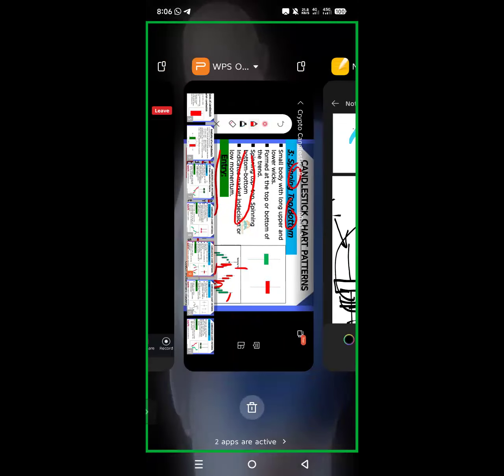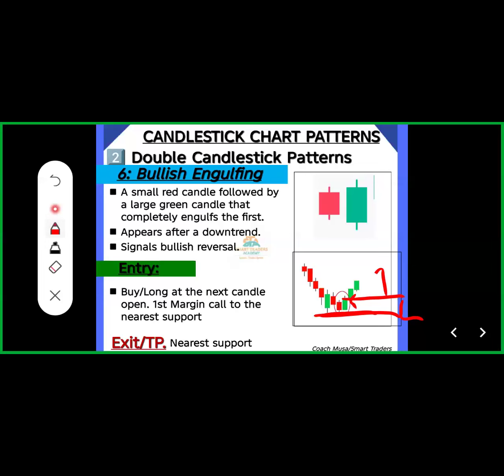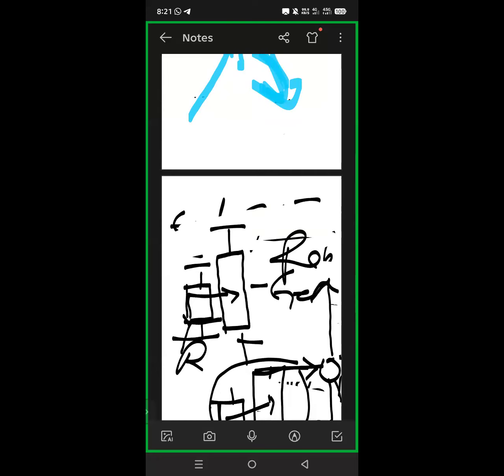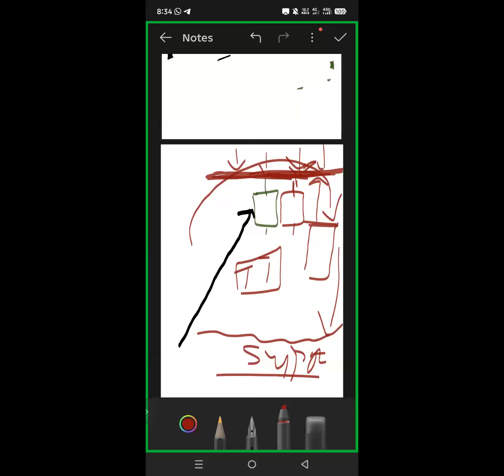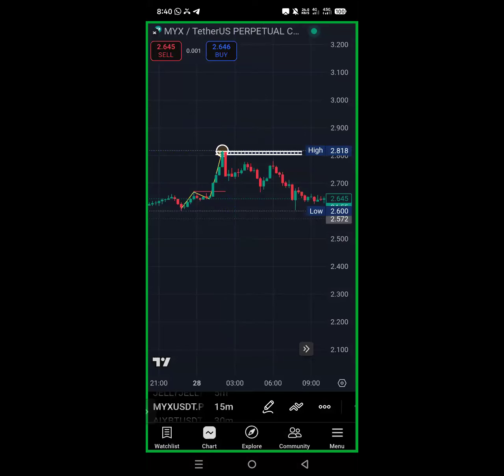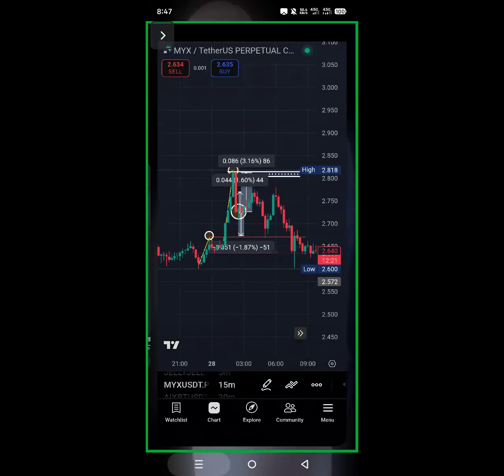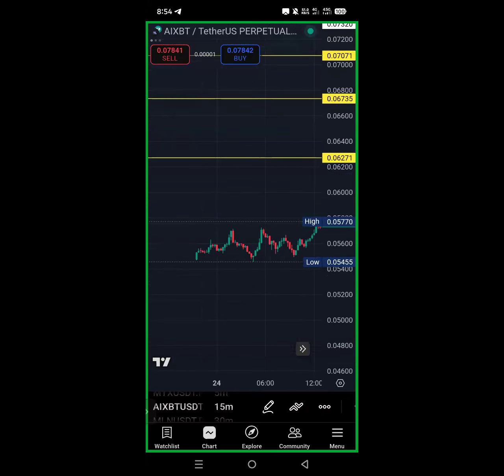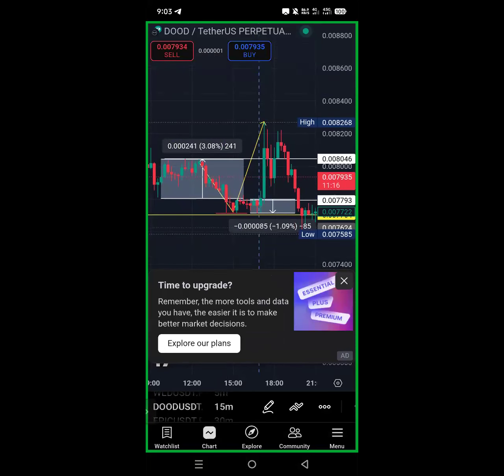Master Candlestick Patterns with Coach Musa | Engulfing, Tweezer, Doji & Spinning Top Explained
In this detailed session, Coach Musa delivers a powerful and practical breakdown of candlestick patterns — essential tools for understanding market psychology, reversals, and trader intentions.

This training focuses on identifying, interpreting, and trading patterns like spinning tops, doji, engulfing candles, tweezer tops/bottoms, and inverted hammers — providing real strategies for accurate entries, risk control, and consistent profits in the Futures and Crypto markets.

🔹 What You’ll Learn in This Video:
    •    How to identify spinning tops, doji, and engulfing patterns on your chart
    •    The difference between candlestick patterns and chart patterns
    •    How to use bullish & bearish engulfing candles to spot reversals
    •    Entry and exit strategies using support and resistance levels
    •    How to trade tweezer top & tweezer bottom patterns effectively
    •    Understanding confirmation candles and avoiding fake signals
    •    Recommended timeframes for analysis (15m for entries, 1h for confirmation)
    •    Practical risk management & margin call setups

💡 Key Insights:
    •    Always wait for confirmation candles before entering trades
    •    Use indicators like Stochastic RSI for additional confirmation
    •    Take partial profits at resistance/support to reduce risk
    •    Practice patience — don’t rush entries without solid confirmation

📈 Next Steps:
✅ Practice identifying these patterns on live charts
✅ Follow Coach Musa’s entry strategy for each formation
✅ Review previous Royal Q Revolution sessions for deeper insights